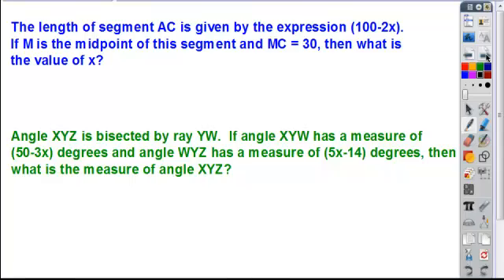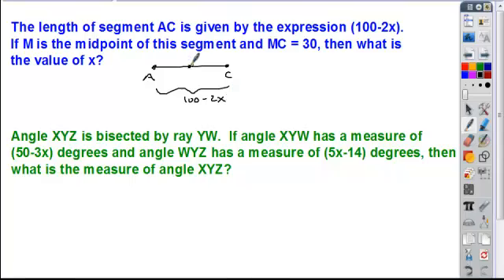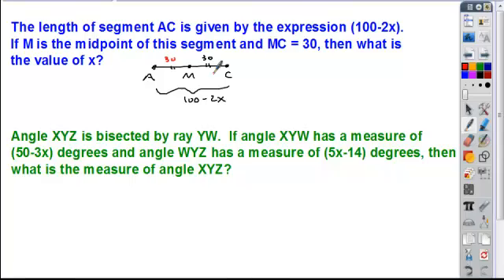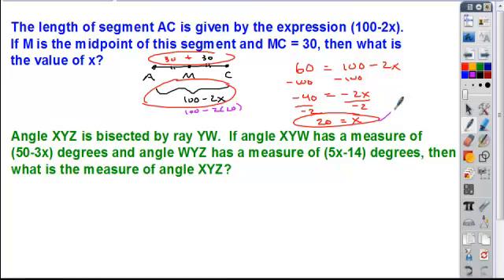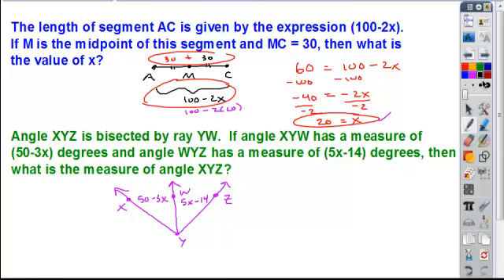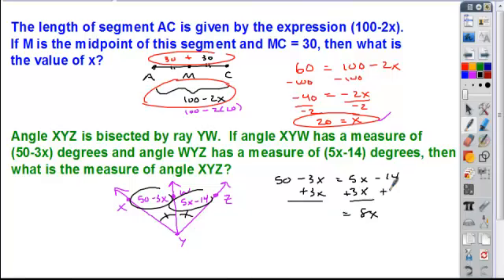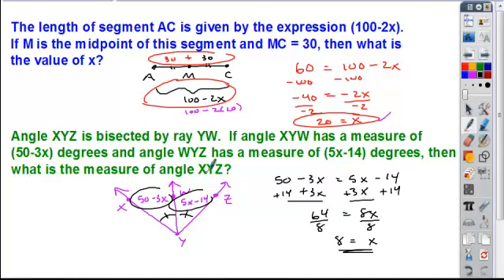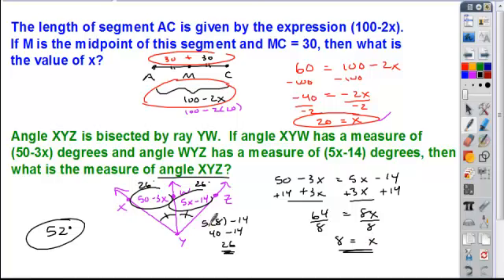2 3geo bis problems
2.3 geo sample problems involving segment and angle bisectors